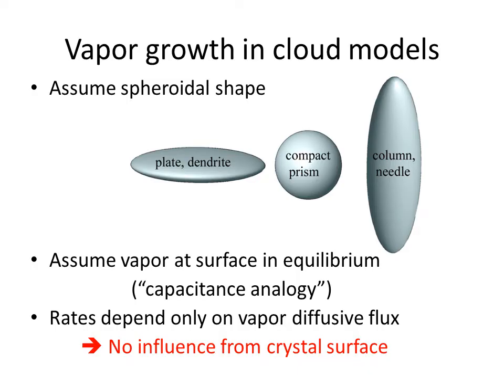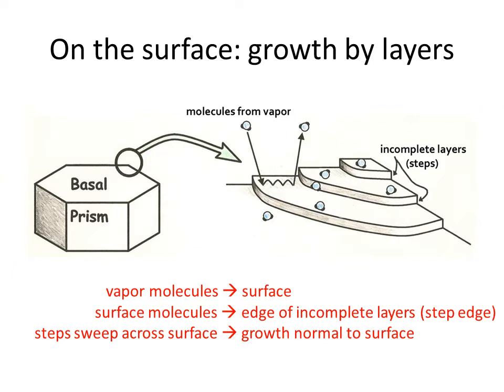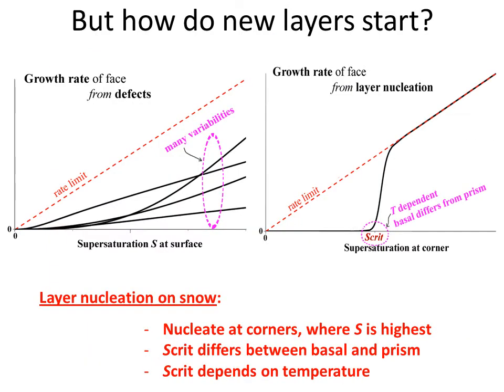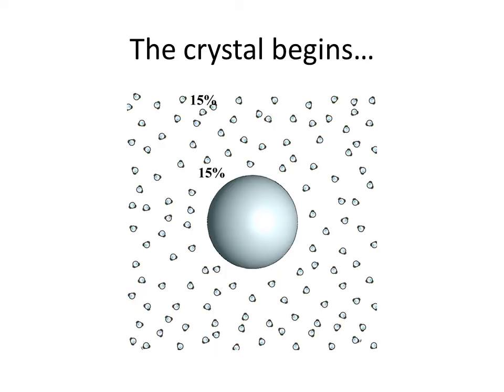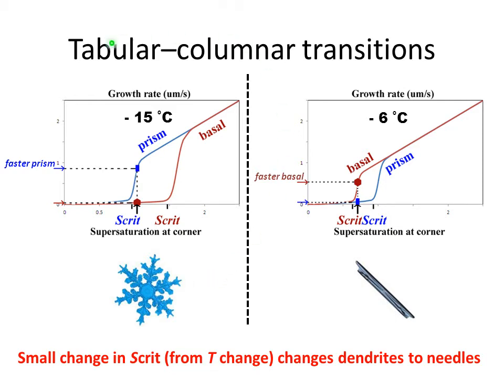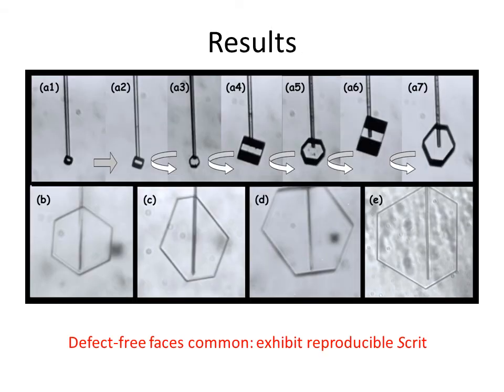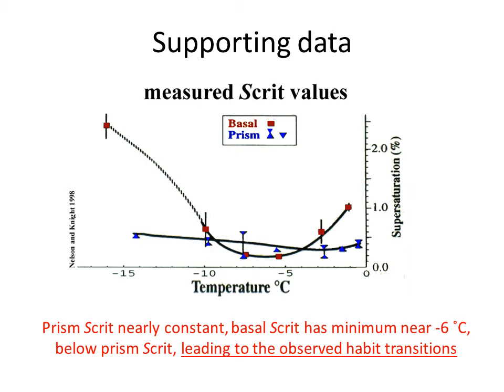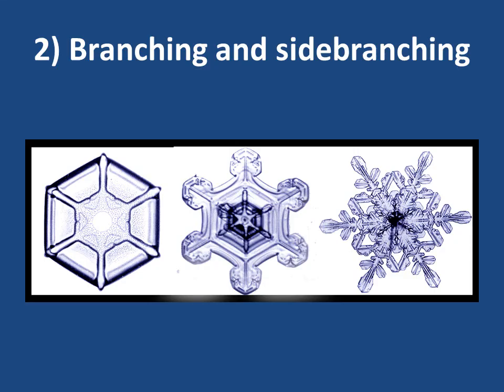Snow crystal order and mystery - part 2 of 4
The second part (13 min) of the keynote presentation at the 2012 Northern Plains Winter Storm Conference at St. Cloud University in Minn. Part 3 is at

Part 2 (this video) covers the basics of snow crystal science, shows why the dendrites grow so thin, and why they sometimes grow as needles.